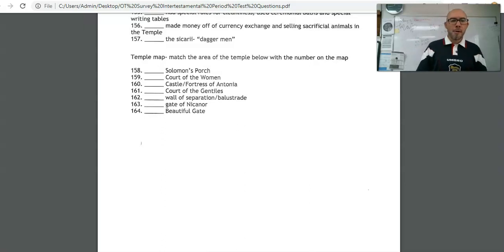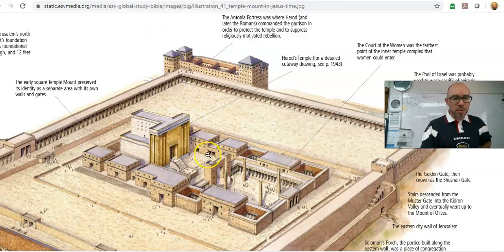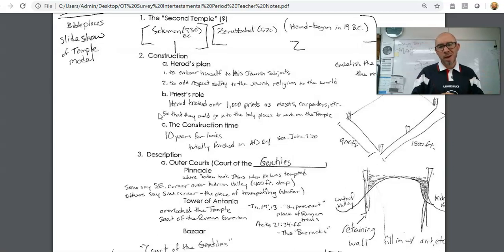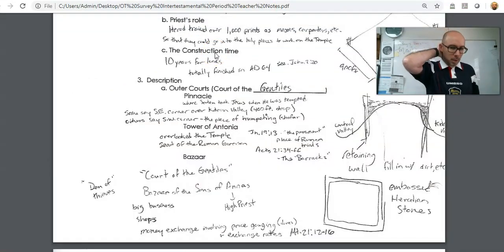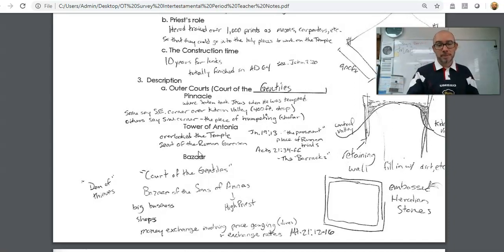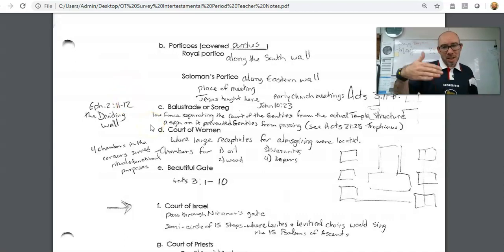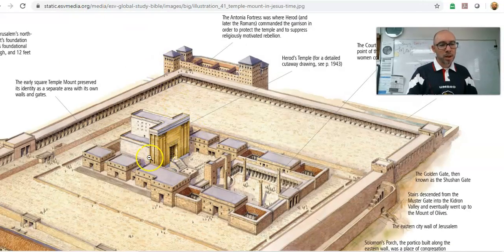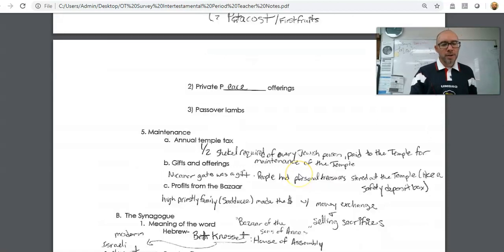OT Survey Intertestamental Period Temple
This time we will investigate the different parts of the Second Temple, Herod style. Use this to fill in your last section of matching questions for the test.